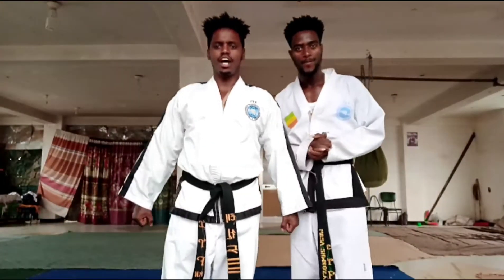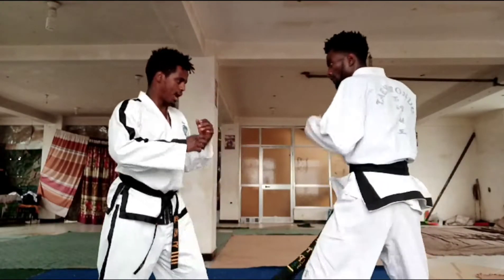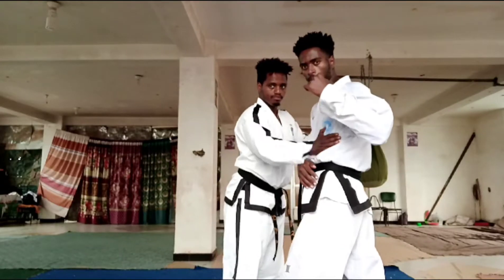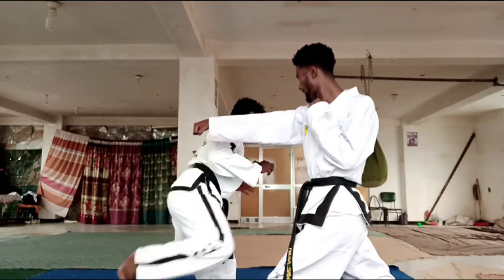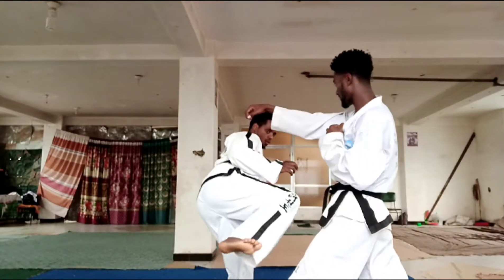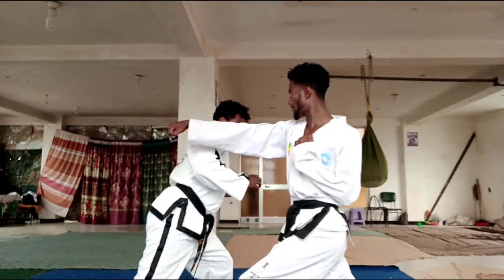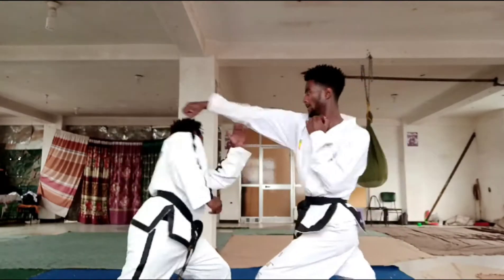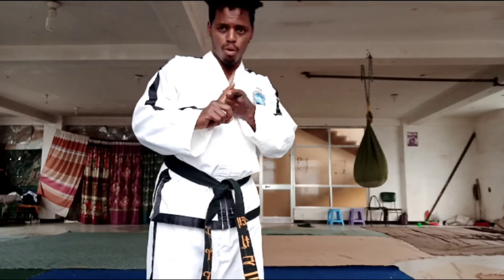Application Of Turning Kick For Road Fight